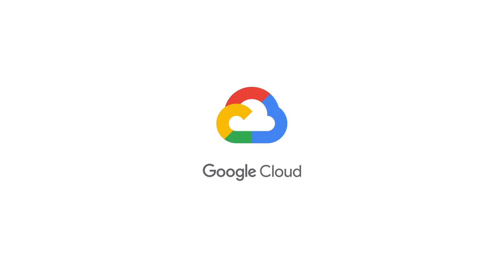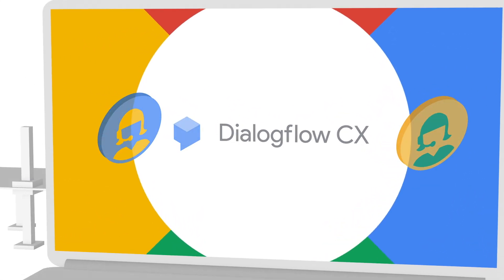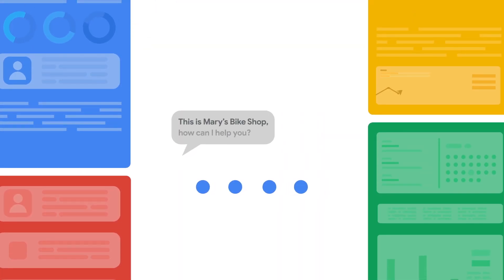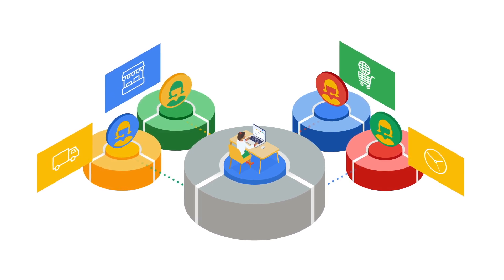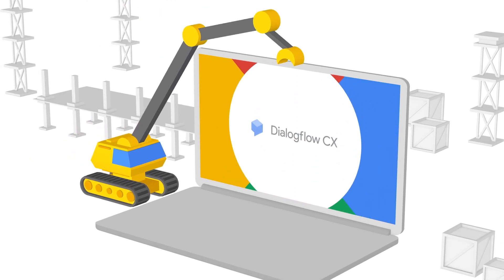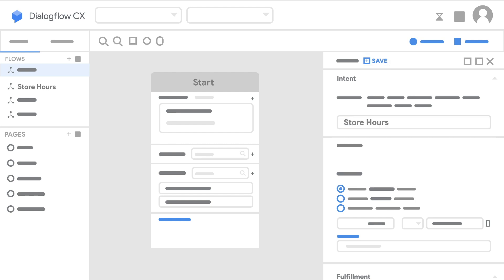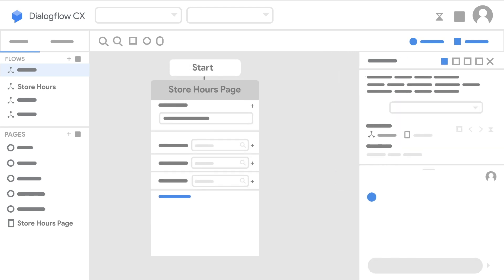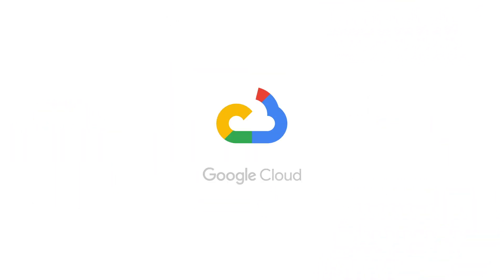Dialogflow CX Introduction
Dialogflow CX is an advanced development suite for creating conversational AI applications, including chatbots, voicebots, and IVR bots. It includes a visual bot-building platform, collaboration and versioning tools, advanced IVR feature support, and is optimized for enterprise scale and complexity. Dialogflow CX is cross platform and can connect to your own apps, existing telephony platforms, and digital platforms. Dialogflow CX users have access to Google Cloud Support and a service level agreement (SLA) for production deployments.